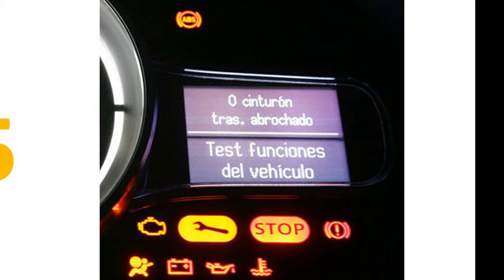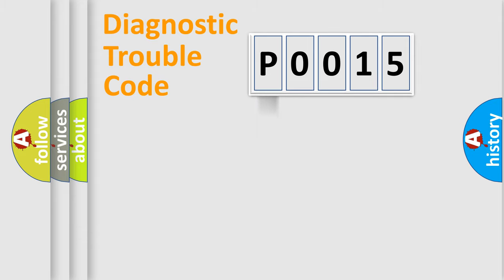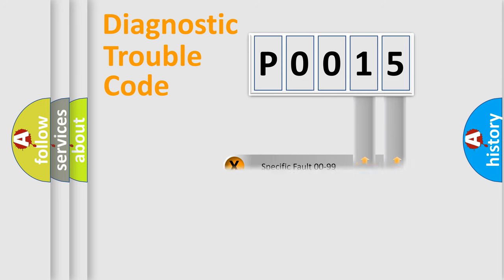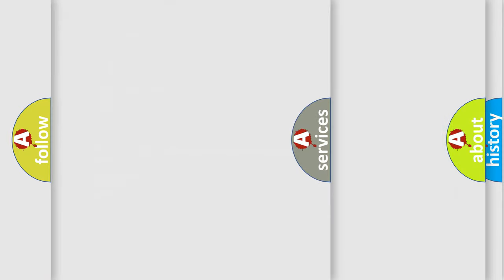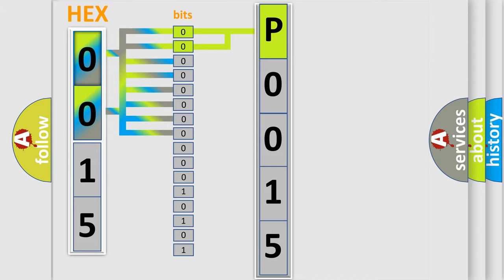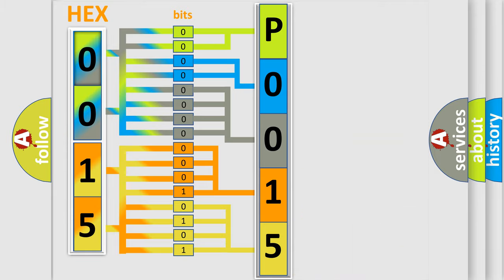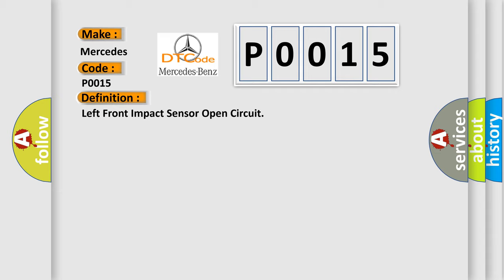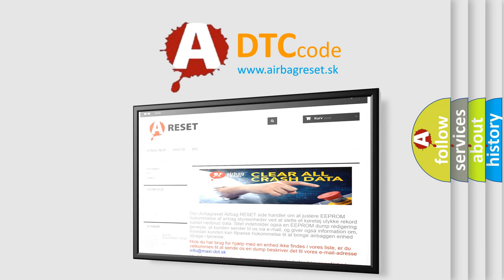DTC Mercedes-Benz P0015 Short Explanation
Contents:
0:21 Basic DTC analysis according to OBD2 protocol standard.
1:48 Insight into programming
2:58 A diagnostically understandable description of the Diagnostic Trouble Code
3:05 Basic error definition

Make
Mercedes Benz
Code
P0015
Definition
Left Front Impact Sensor Open Circuit
Description
Ignition voltage is between 9-16 V
Cause
B0083 04 or B0084 04The front impact sensor circuit is open